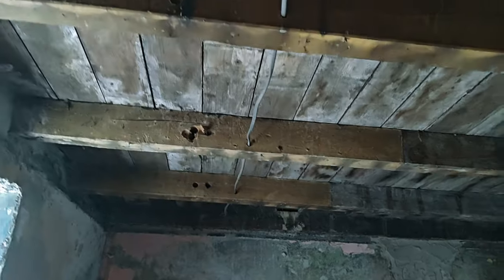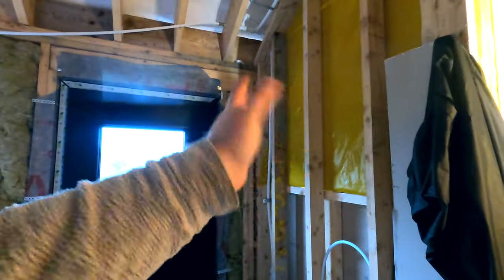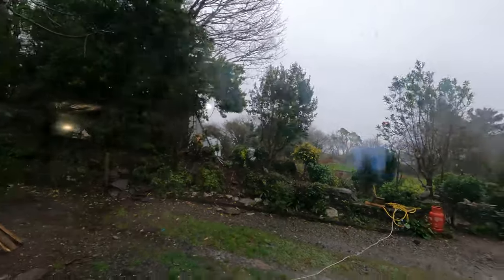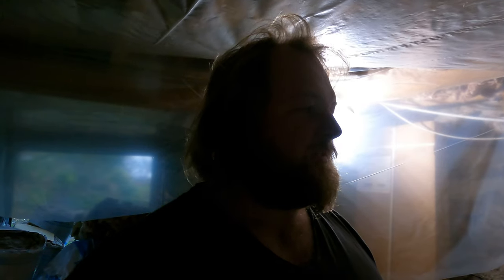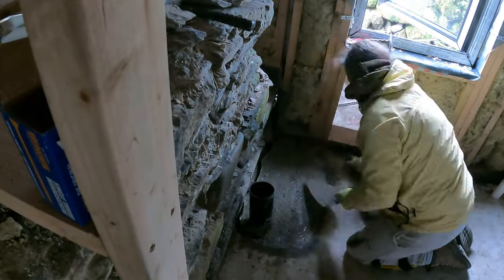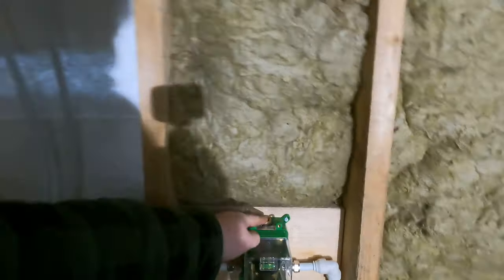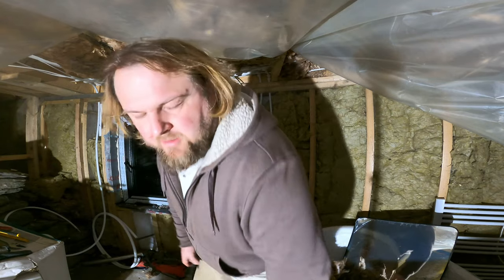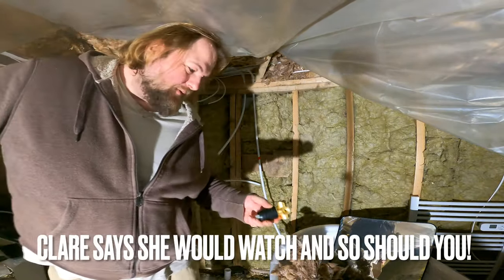MASTER Bathroom Remodel How to RENOVATION | 250 year OLD Irish Stone Farmhouse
Rob and Clare embark on a historic renovation adventure as they dive into the daunting task of rewiring their 250-year-old farmhouse. Beginning with the Master bedroom and bathroom, they roll up their sleeves and embark on a meticulous journey of laying cables for lights, switches, smoke alarms, sockets, and ventilation, ensuring every detail is carefully attended to.

Meanwhile, Clare takes viewers on a tour of the laundry room and barn setup, offering insights into their evolving homestead. With a knack for storytelling, she shares updates on the ongoing demolition of the Parlour, showcasing the transformation taking place within the old walls.

As the day unfolds, Clare provides a behind-the-scenes glimpse into Rob's meticulous work in the Master bedroom and bathroom. However, no renovation journey is without its hiccups, and Clare candidly reveals a mistake made during the installation of the toilet, which required digging out and replacing to rectify.

In the final moments, Rob puts the finishing touches on the plumbing in the Master bathroom remodel, demonstrating that sometimes, simple approaches yield the best results. Join us for an enlightening episode filled with renovation revelations and a deep dive into the heart of farmhouse restoration on their HomeStead in thenIrish countryside..

00:00 Star show
00:26 Electrical rewiring old farmhouse
03:50 Clare insulates and preps the bedroom
06:30 Designing the bathroom electrics
09:12 Clare fixes the sewerage pipe location
12:52 Update from the barn / laundry room
16:01 Parlour demolition and house tour
20:22 Shower and Bath Mixer. (smart plumbing)
25:56 Hidden mixer tap for sink in wall
29:30 Thanks!